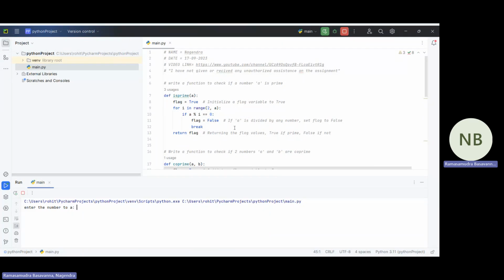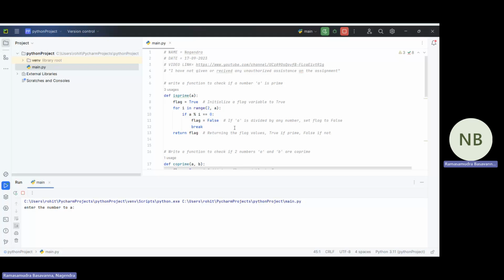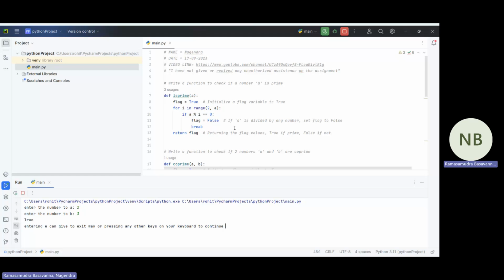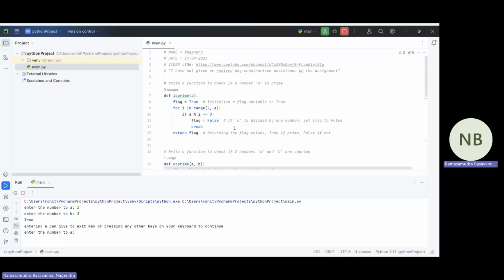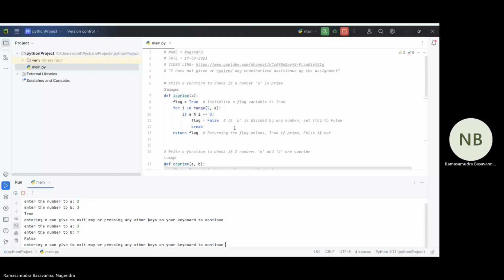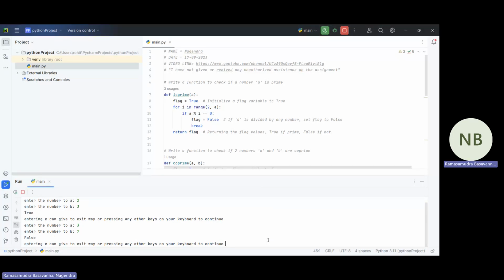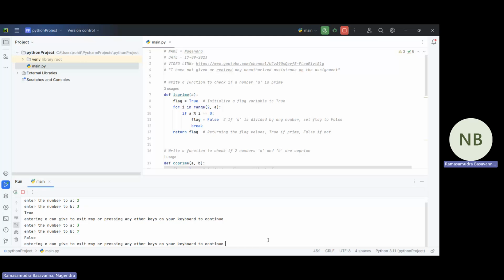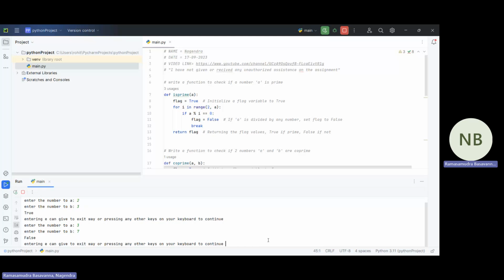Coprime python program explain Nagendra Ramasamudra Basavanna 20230917 140433 Meeting Recording